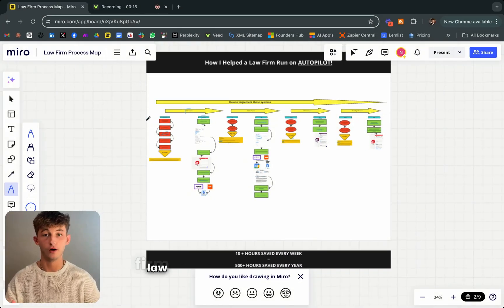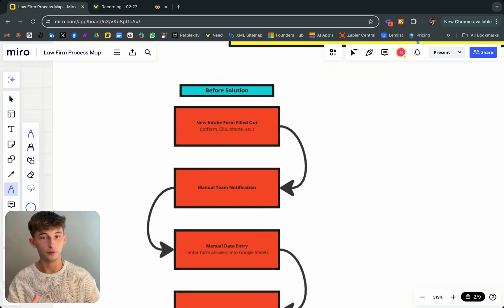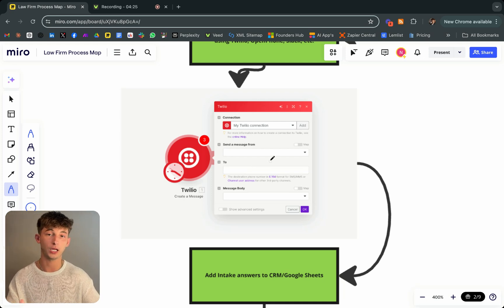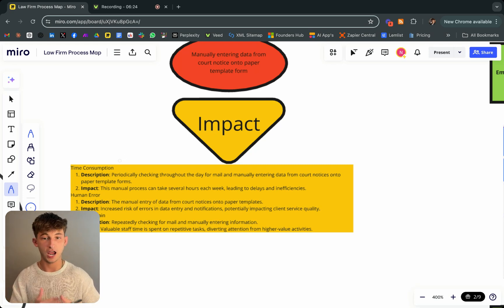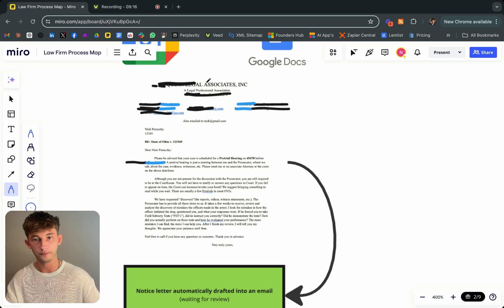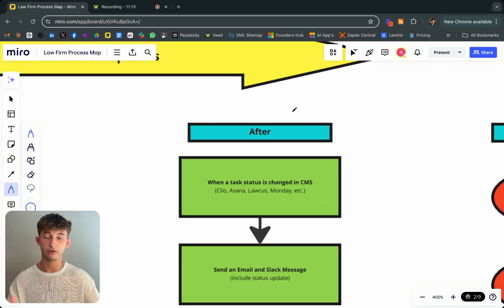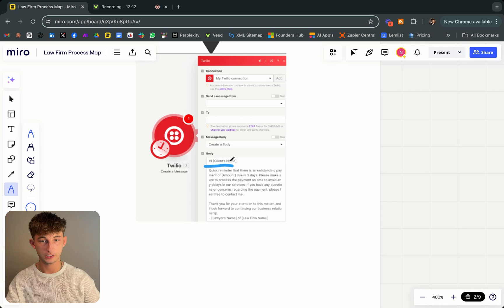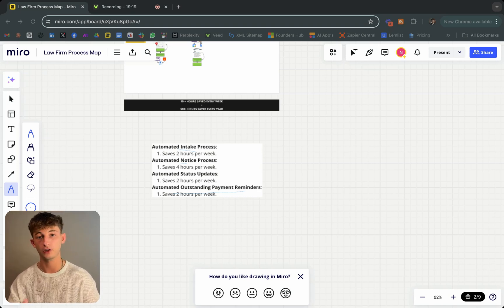Steal this $10,000 AI System for Law Firms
In this video, I demonstrate how automating key processes can save a law firm nearly 10 hours every week, providing a value easily worth $5,000 to $10,000. You'll see how we streamlined their intake process, notice generation, status updates, and payment reminders using powerful AI automation tools.

This solution addresses common pain points such as manual data entry, tracking updates, and sending reminders, making it an essential tool for any law firm looking to optimize their operations.

Perfect for law firm managers, attorneys, and administrative staff, this AI-powered automation helps you focus on higher-value tasks like client-facing work and growing your practice. Whether you're managing court notices, client communications, or payment reminders, this automation will improve efficiency and ensure consistent follow-through on every task.

If you find this video helpful, consider joining my one-on-one consulting sessions or our Facebook community, where we share more tips, tricks, and exclusive content on AI automation. Let’s transform your productivity and take your business operations to the next level!

Free guide providing you with 5 AI Automations tailored specifically towards your business pain points

Timestamps:
0:00 Intro
1:45 Intake System
4:48 Notice Process
8:25 Status Update Process
10:03 Invoice Automation
11:25 Time Saved
12:15 Conclusion